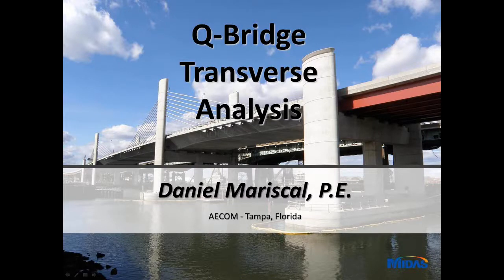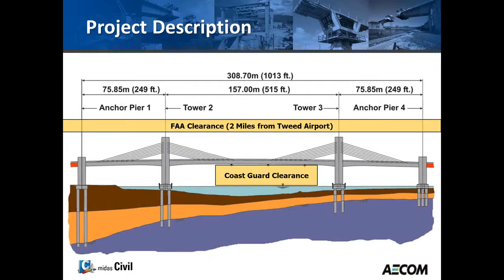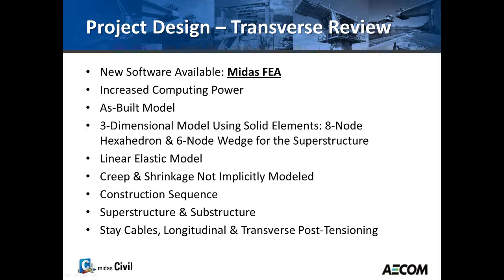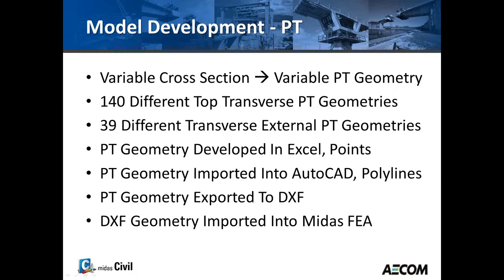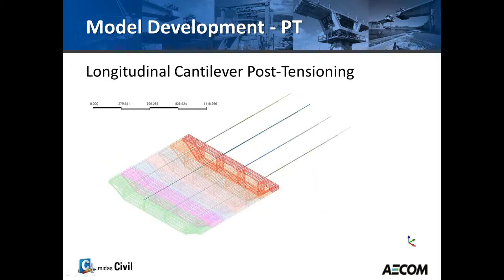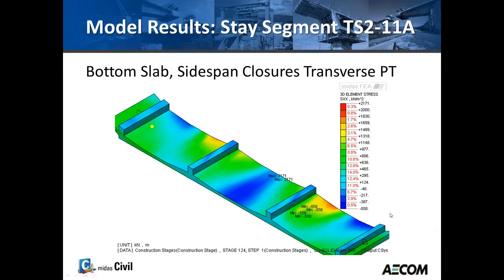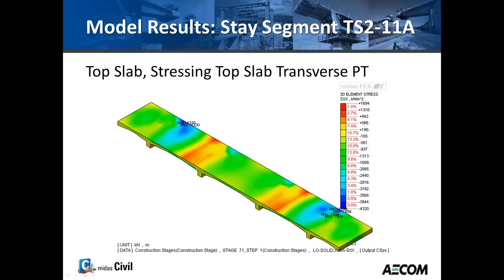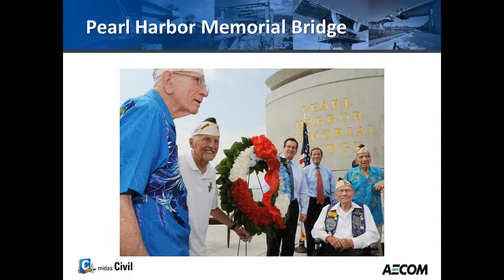2016 02 23 Refined FEA Analysis of Extradosed Cable Stayed Bridge, The Pearl Harbor Memoria